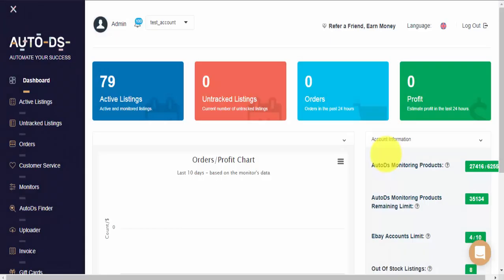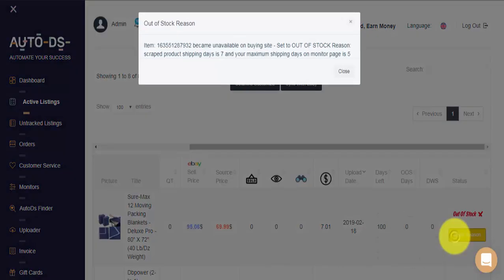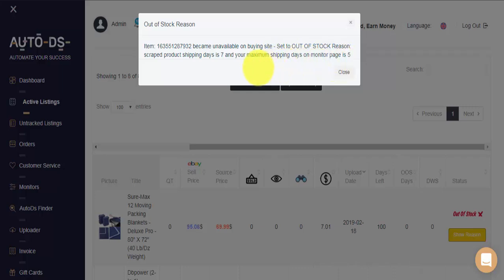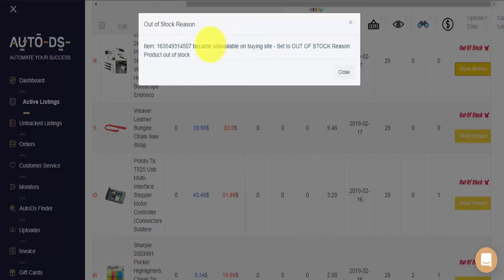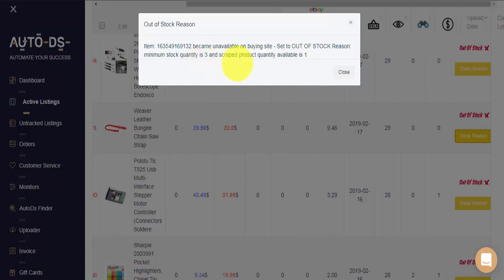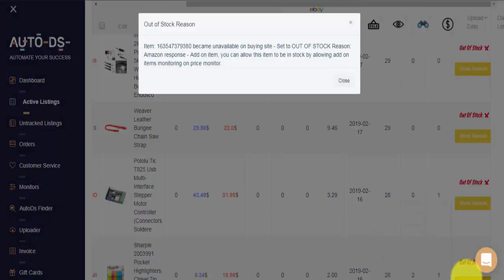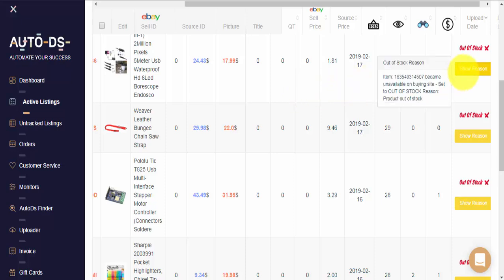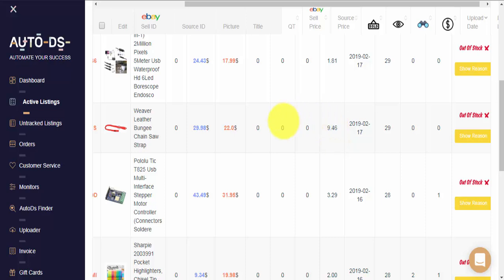AutoDS - Out of Stock (OOS) Listings Explained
Learn why and item is set to OOS on your AutoDS and eBay account. To read more check out this article

AutoDS is an all in one Dropshipping platform which includes:
✅ Stock & Price-monitoring